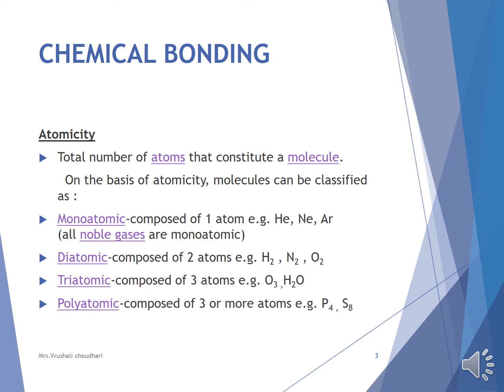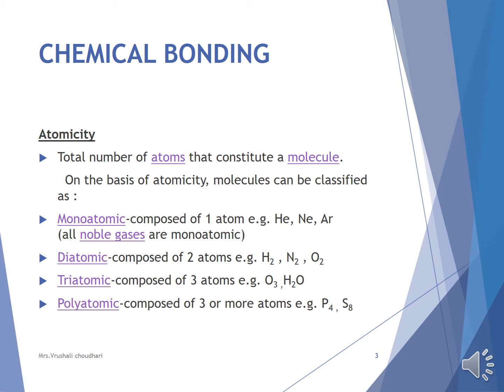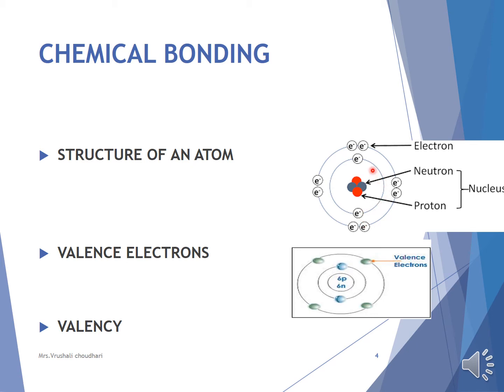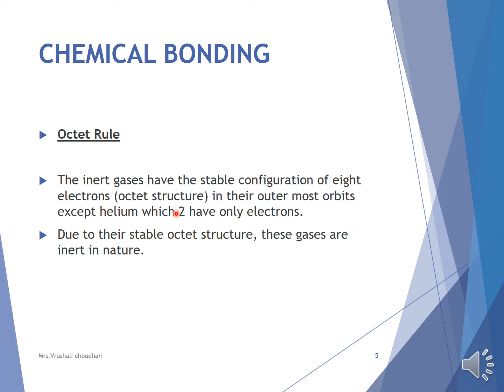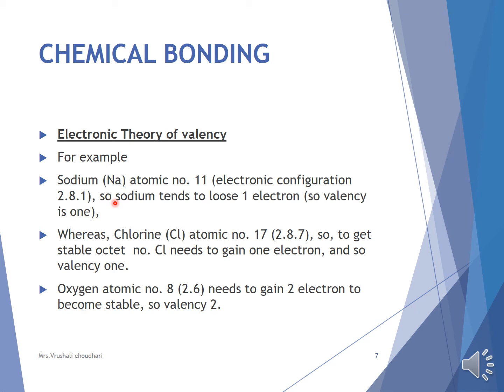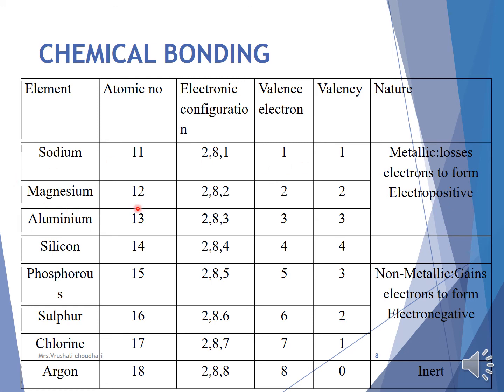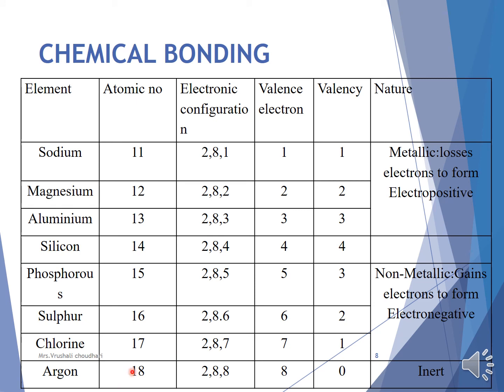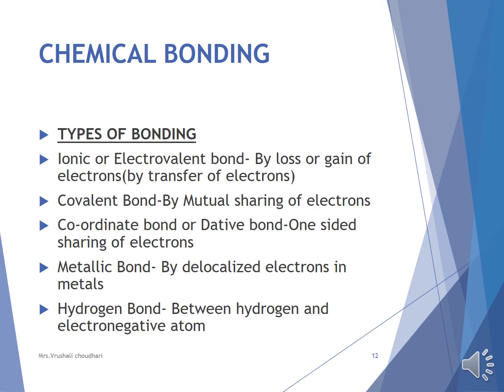BSC CH 1 LESSON 2